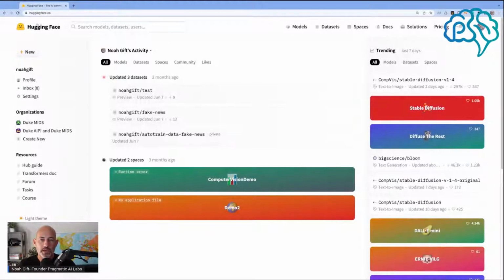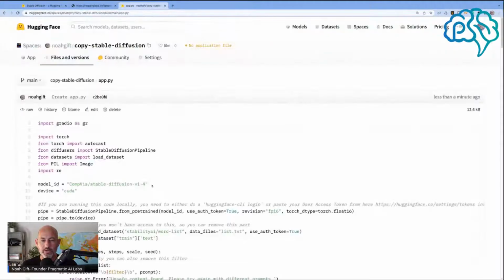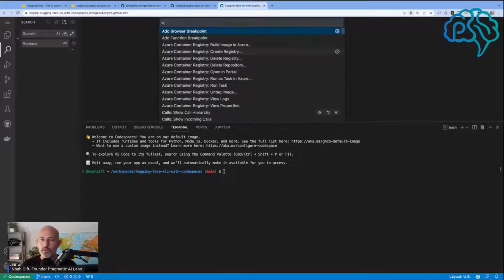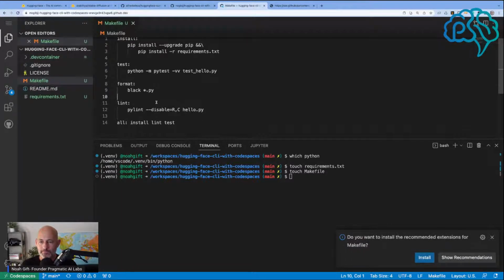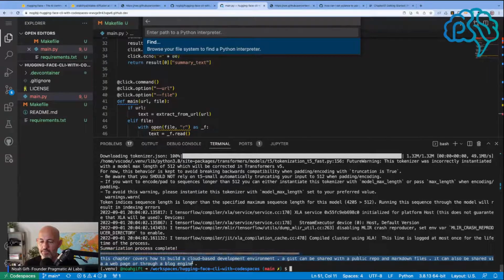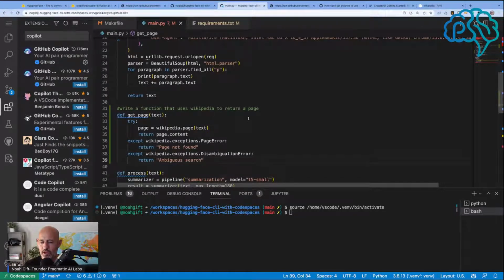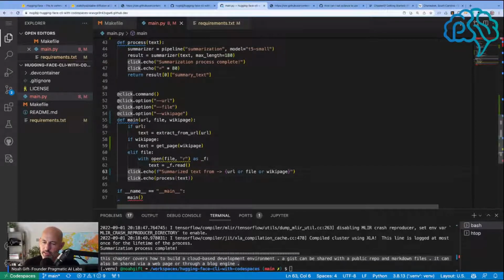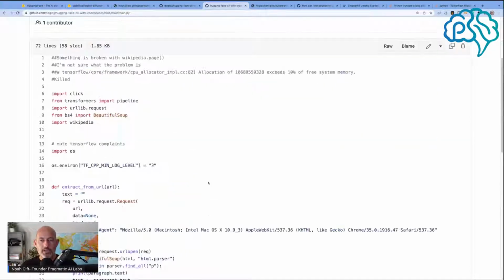Assimilate-Hugging Face: EP1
Each week on Thursday I dive into Hugging Face for an Hour and either learn something new or build something with pre-trained models or solve problems with AI.